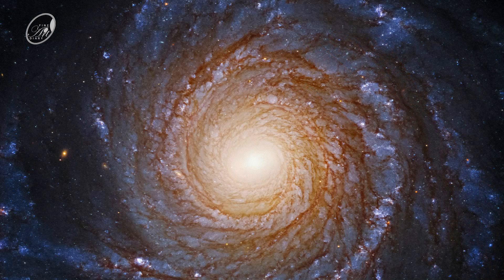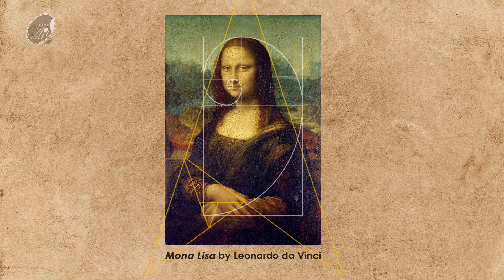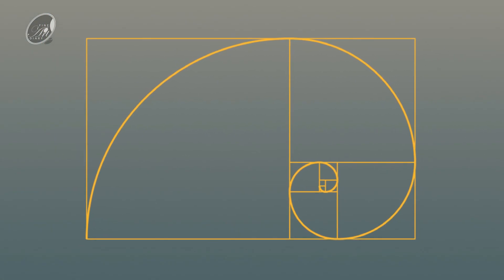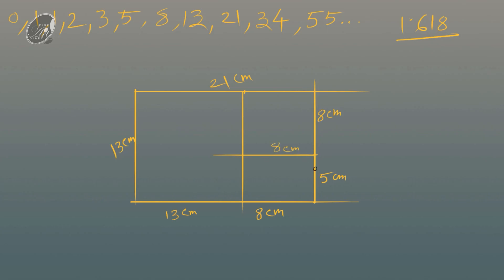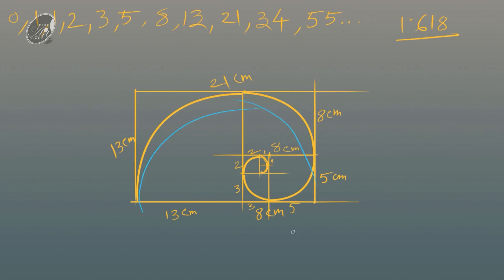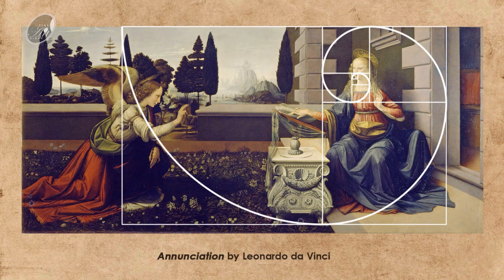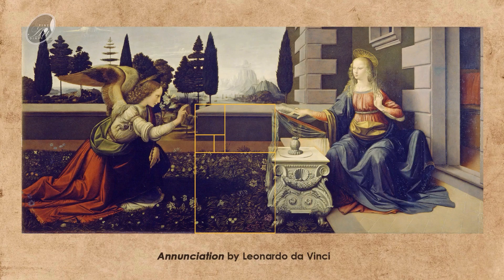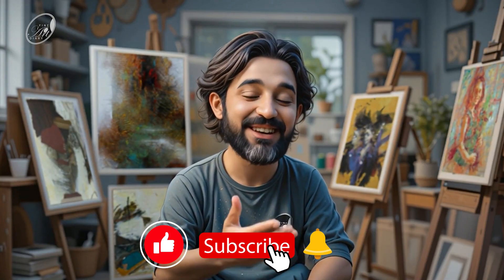1_Golden Ratio in Art | The Hidden Formula for Beautiful Paintings | Composition Technique 1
1_Golden Ratio in Art | The Hidden Formula for Beautiful Paintings | Composition Technique 1
Golden Ratio in Art – Discover the timeless secret behind some of the world’s most captivating paintings. In this video, we uncover the hidden formula that artists have used for centuries to create harmonious, balanced, and beautiful compositions – the Golden Ratio.

From Leonardo da Vinci to modern-day masters, this mathematical principle has shaped the way we view beauty in art. Learn how to draw and apply the golden ratio in your own compositions and elevate your painting skills to a whole new level.

✨ What you’ll learn in this video:
What is the Golden Ratio and why it matters in art?
How the Golden Rectangle works in composition?
Real examples from famous artworks?
Simple ways to use this technique in your own paintings?
Whether you’re a beginner or an experienced artist, this powerful concept will transform the way you see and create art.